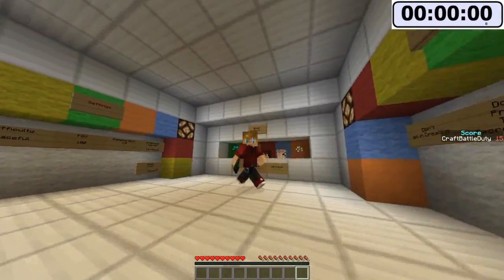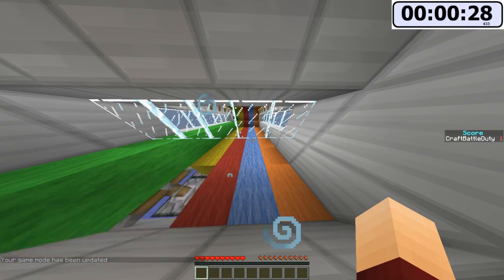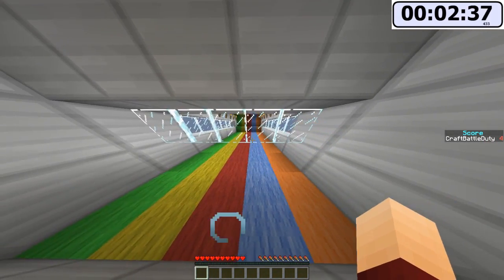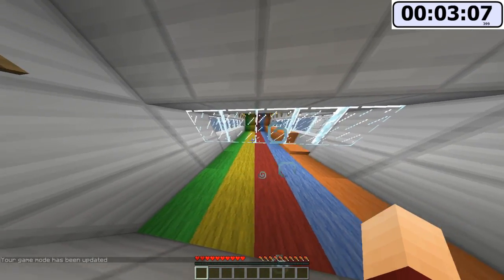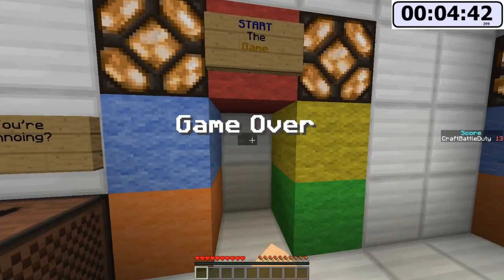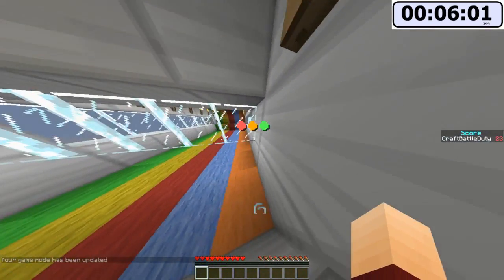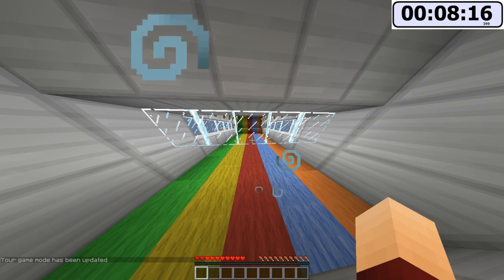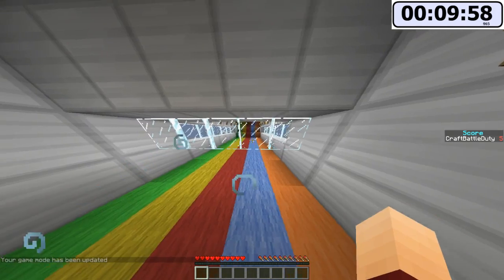Minecraft CHALLENGE MAP - Rainbow Run 1.8 (Minecraft Mini-Game)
Today we take on RAINBOW RUN, the high paced and exciting mini-game for Minecraft 1.8. Time to dodge for your life!